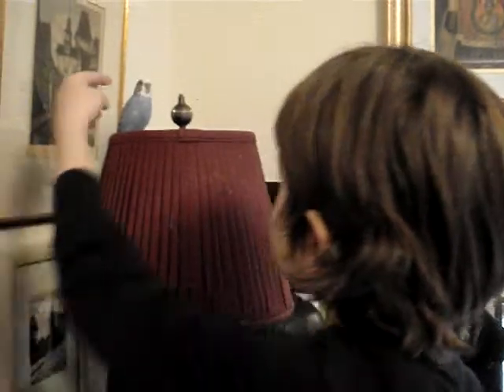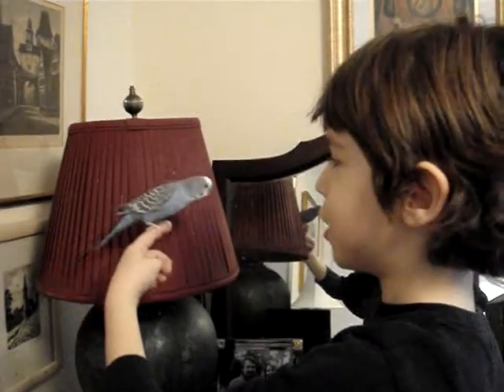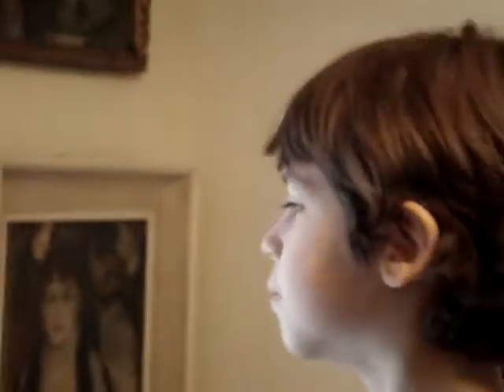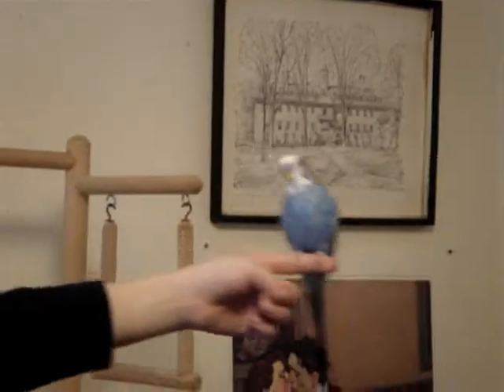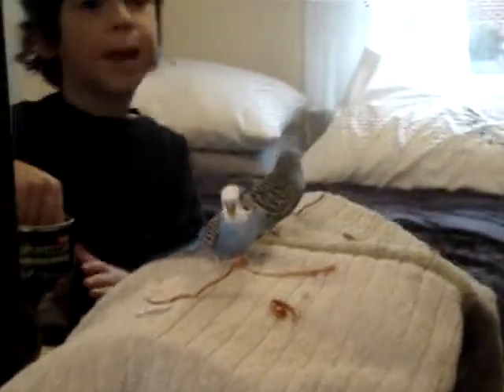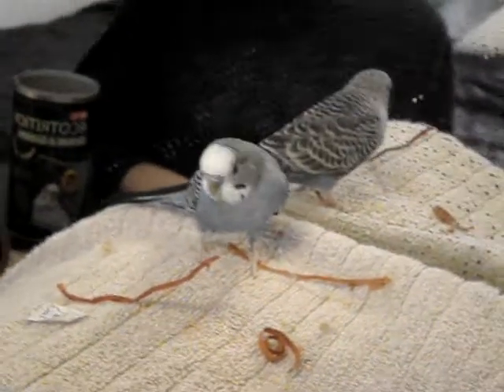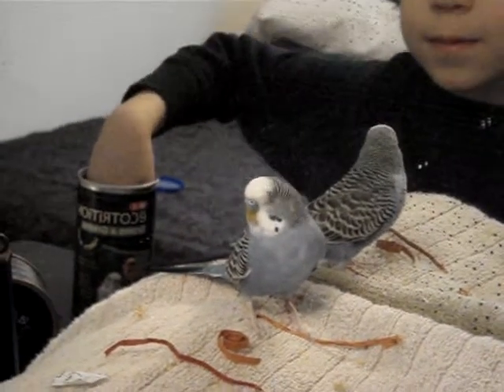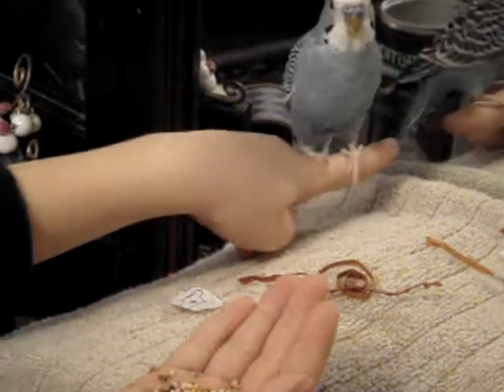Sebastian and Remy